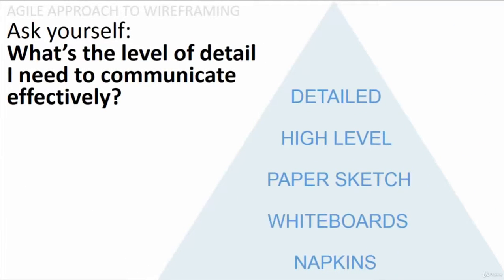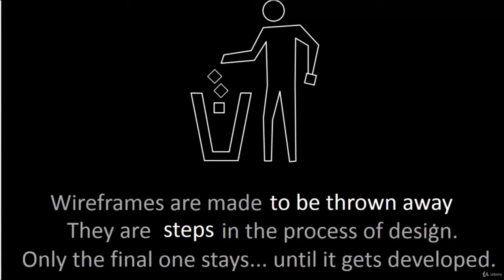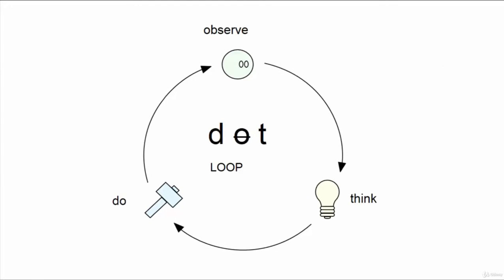04 Wireframe management part 2